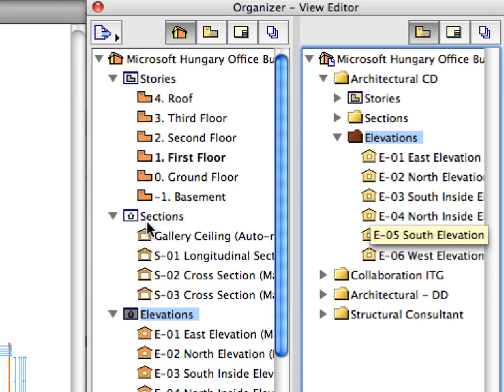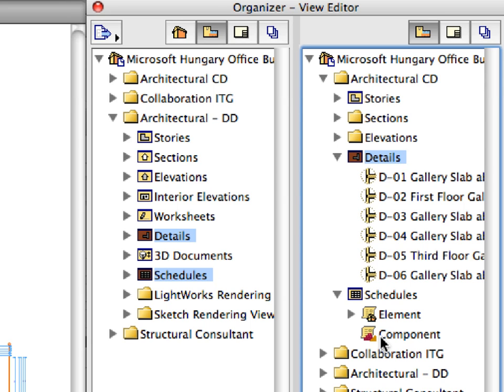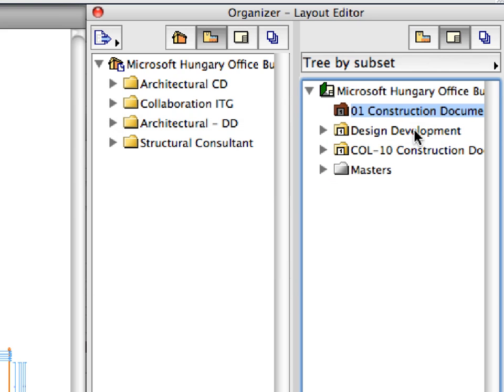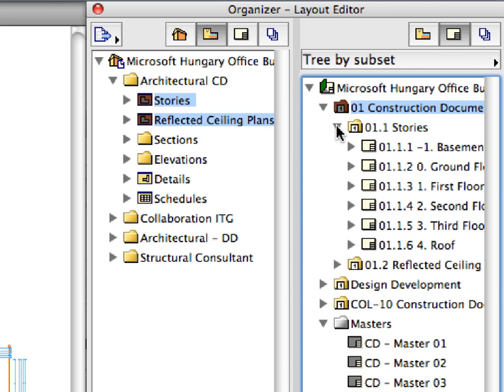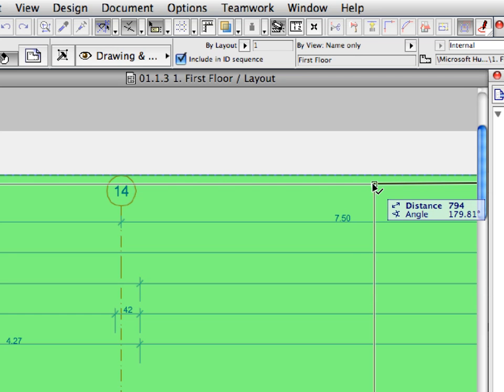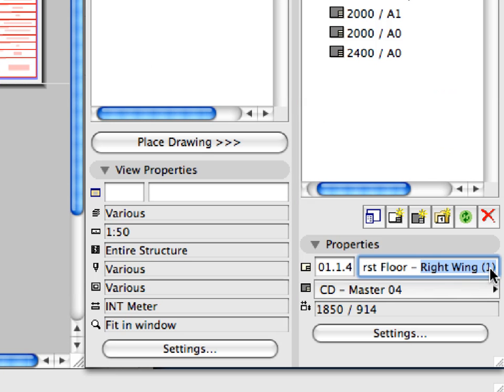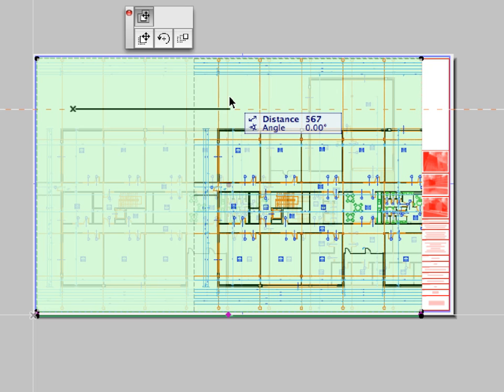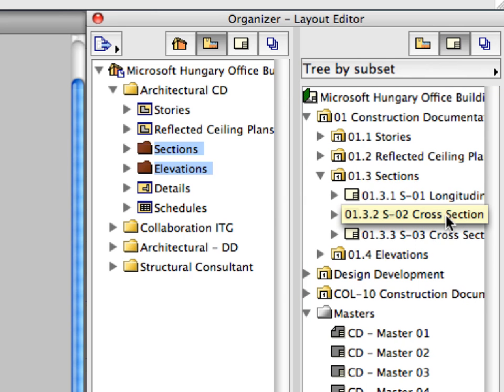ArchiCAD Collaboration Training Guide 10-1 Part2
In this movie: Documenting the Project - Creating Documentation, Navigator Review Part 2